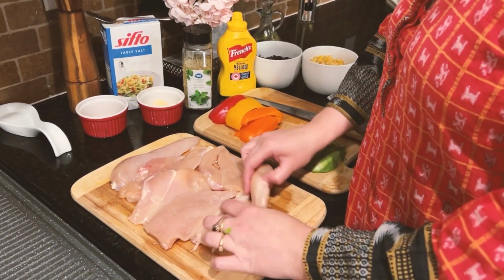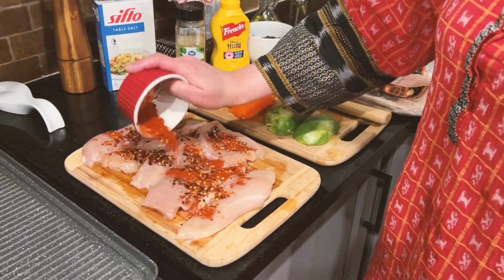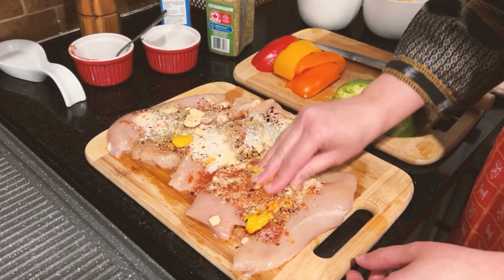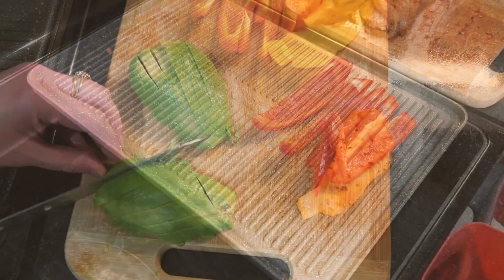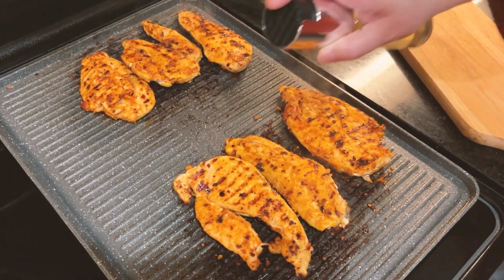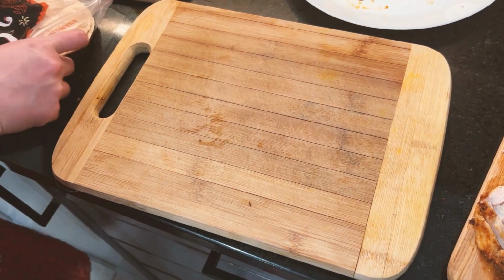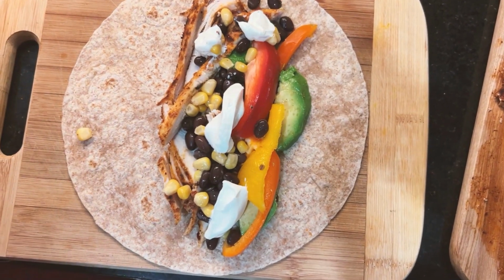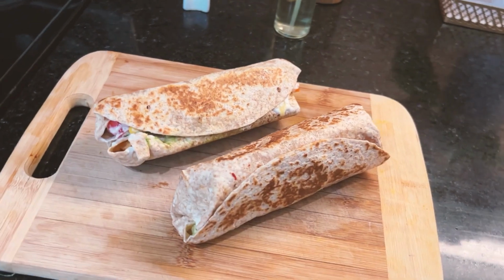Healthy Chicken Burrito Recipe | Lunch Ideas! | Cozy Kitchen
A healthy and simple meal to eat or pack for school lunches!